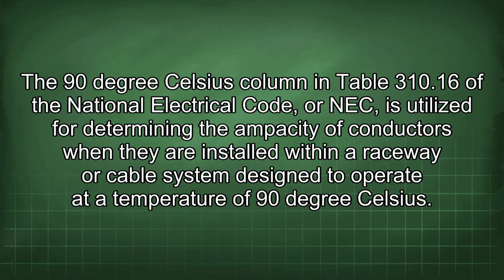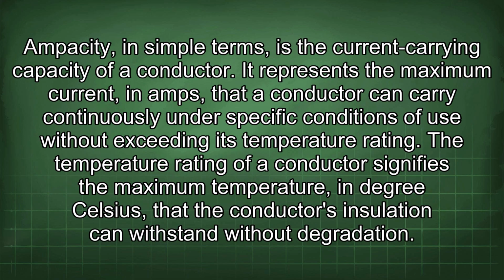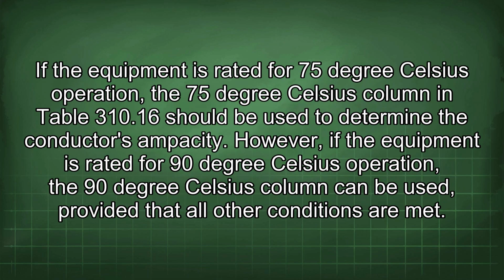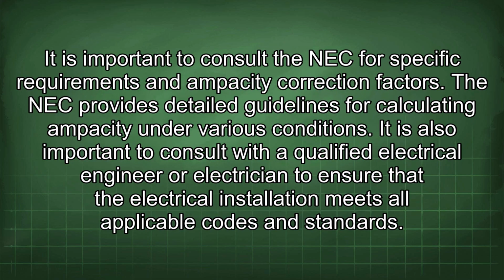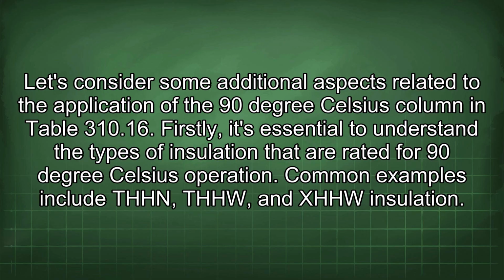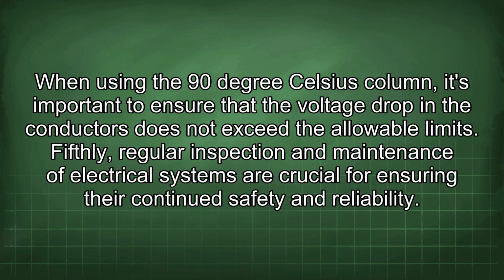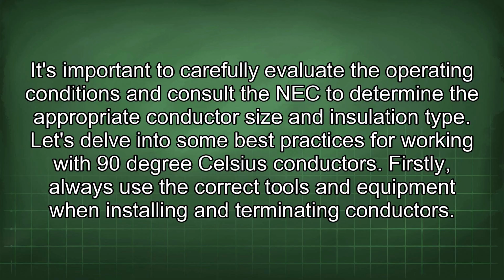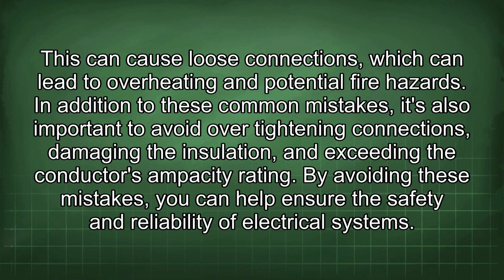Understanding 90 Degree Celsius Ampacity in Electrical Systems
Explore the use of the 90 degree Celsius column in NEC Table 310.16 for ampacity calculations. Learn when and how to apply it, especially in industrial settings and with specific equipment. Understand the NEC's requirement to use the lower temperature rating.